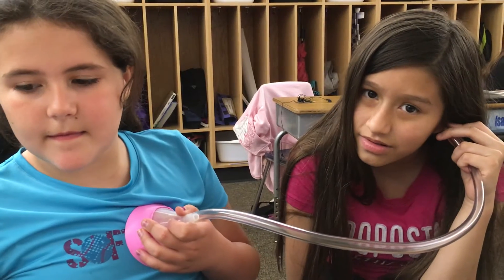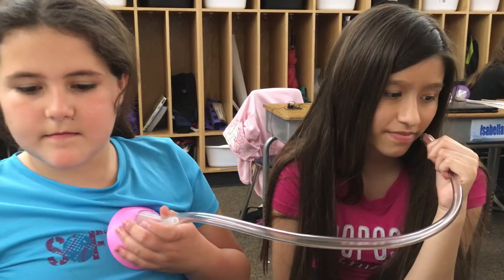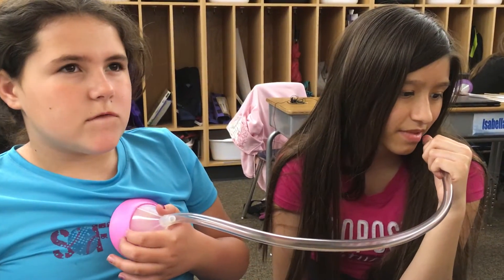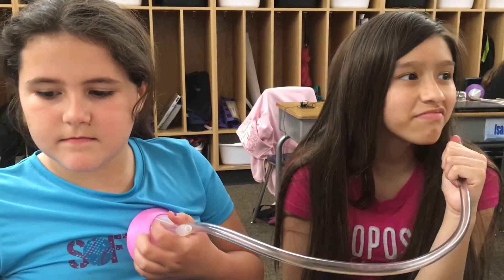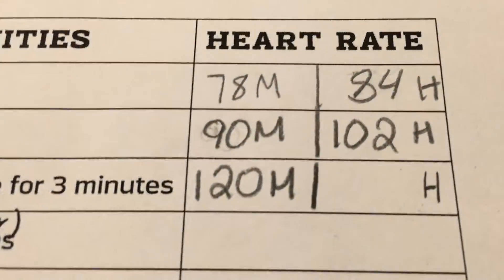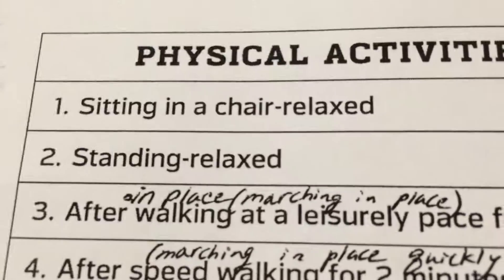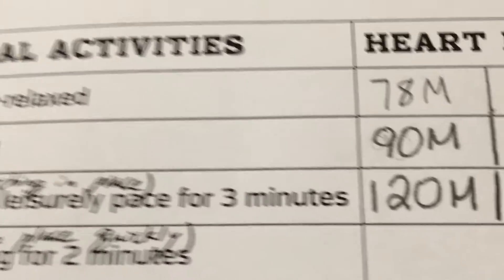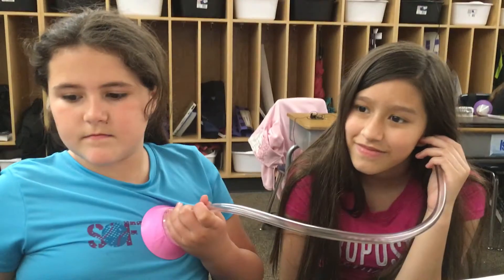Homemade Stethoscopes in RamZland!🩺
Mr. Ramsey's 4th graders learn about the circulatory system by exploring heart rates with homemade stethoscopes!